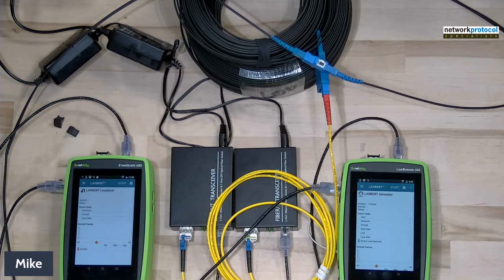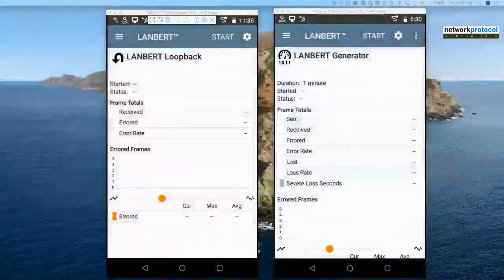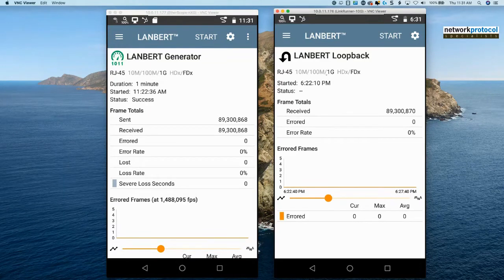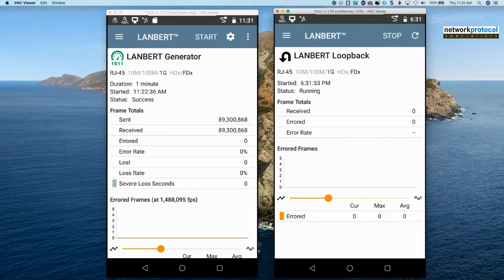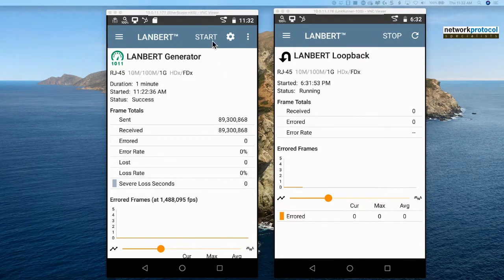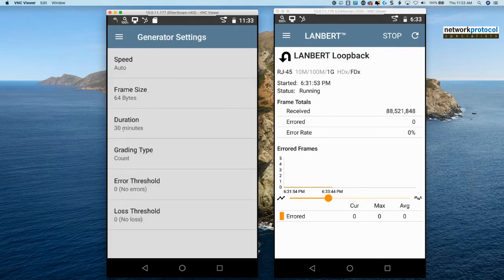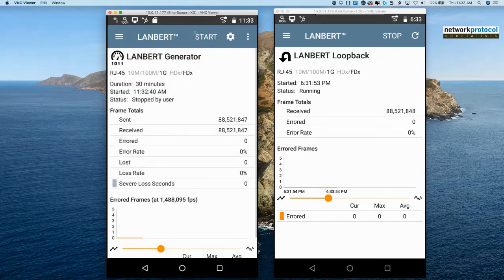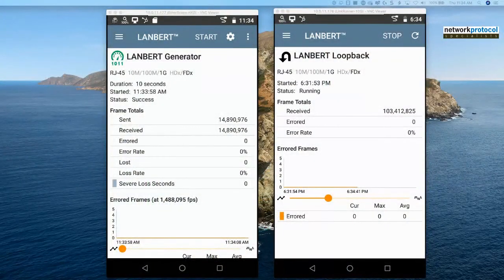NetAlly LANBERT™ Testing 1Gbps Bi-Di Simplex Fiber SFPs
In this video I test a 1Gbps Bi-Di simplex single mode fiber connection using the NetAlly LANBERT™ application.  Sounds complicated, but its not.  I'm able to show that we can send 1Gbps across 125 meters of single mode fiber, with no packet loss.